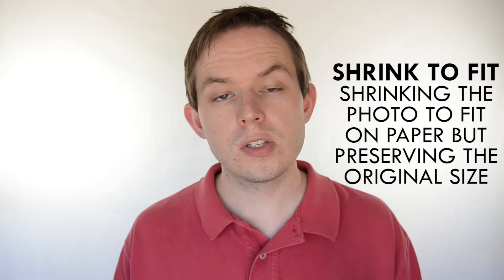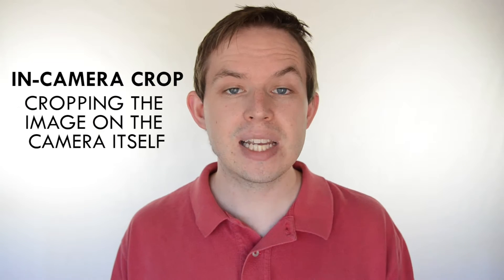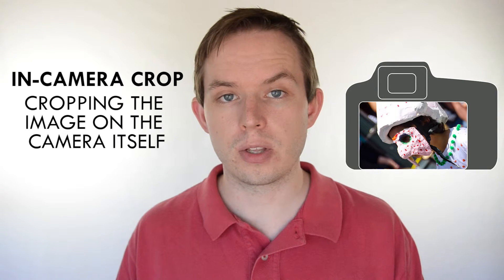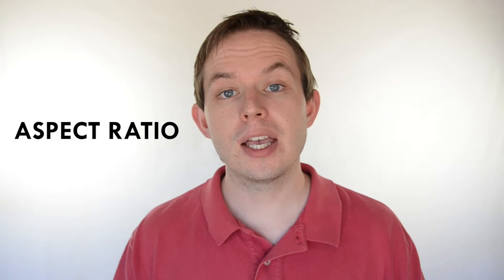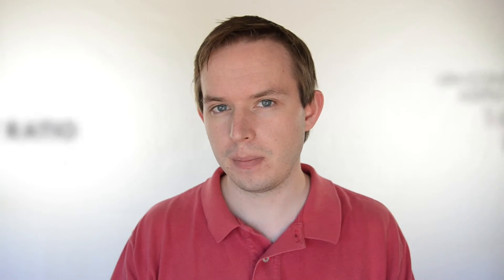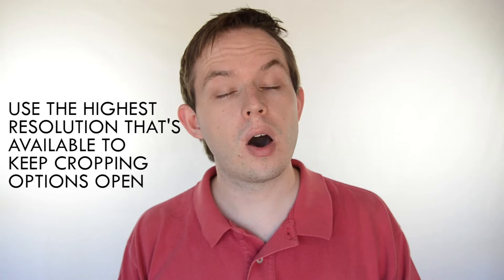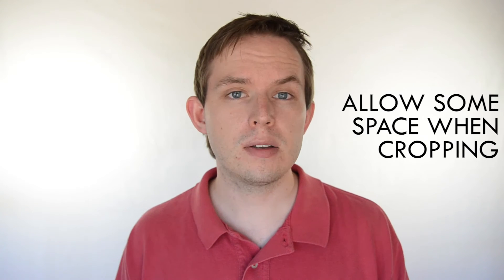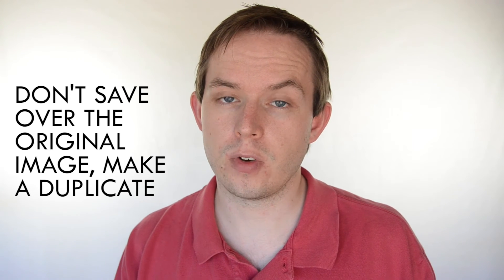Cropping an Image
In photography, we like to get the framing right when taking the photo, however, when that fails, we have cropping available to help perfect the final image. We take a closer look at the cropping terms with some tips and advice.

Shutter Study
Created by:
David Cater & Genevieve Swords

Host:
David Cater

Editor:
David Cater

Producer:
Genevieve Swords

Graphics:
David Cater